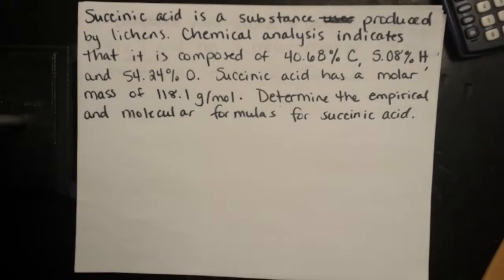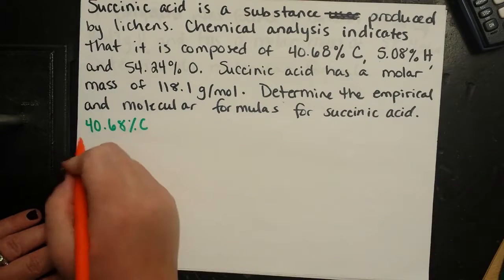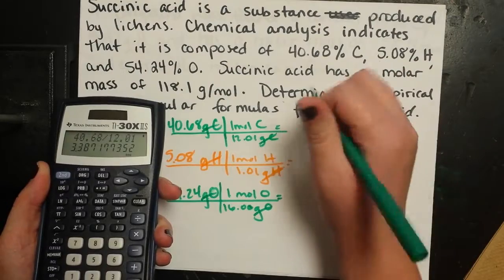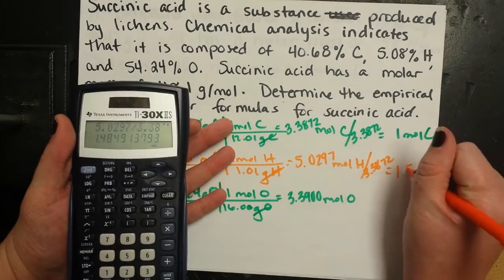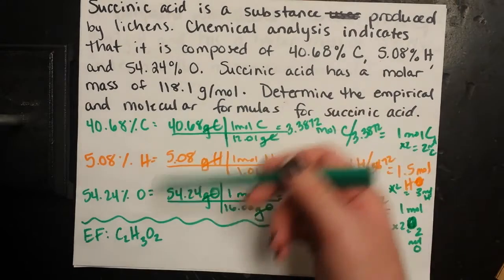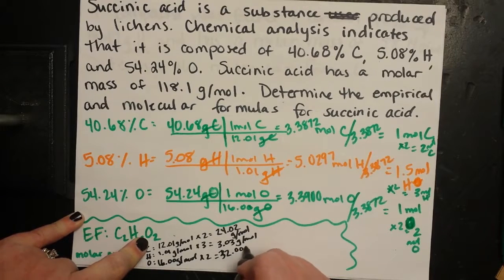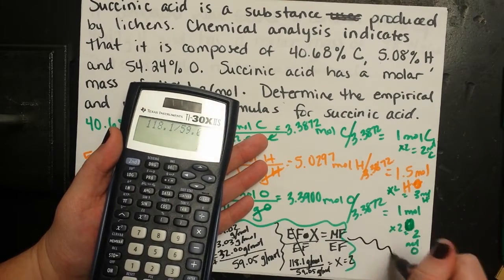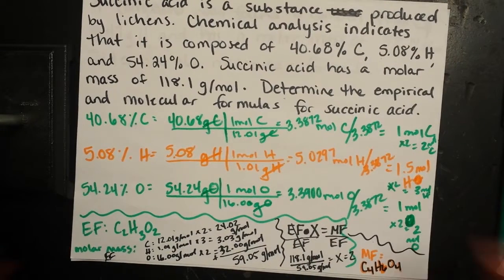EMPIRICAL AND MOLECULAR FORMULAS - Sample Problem - (slide 8)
Finding the empirical and molecular formula for succinic acid, given percent composition and molar mass of succinic acid.